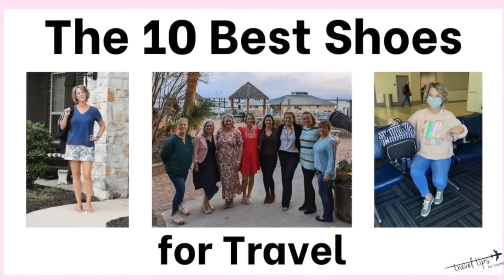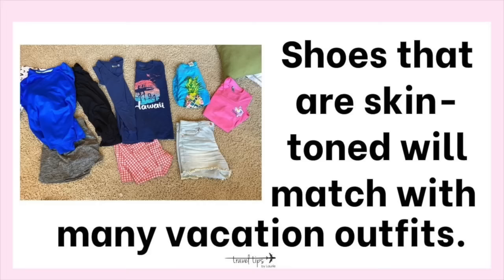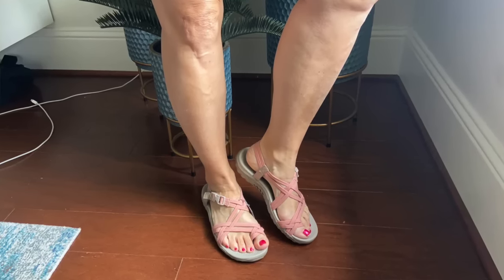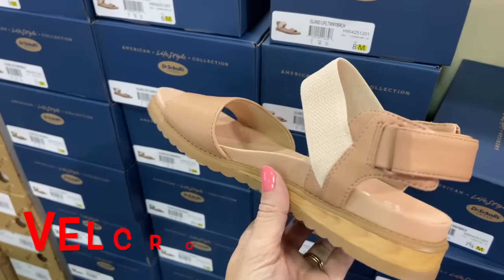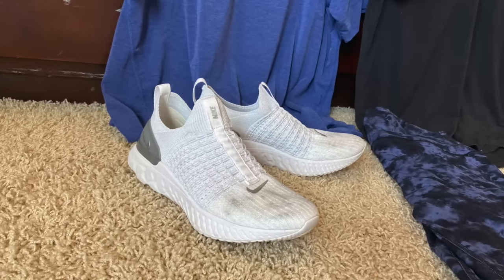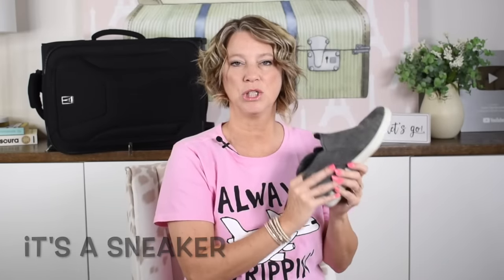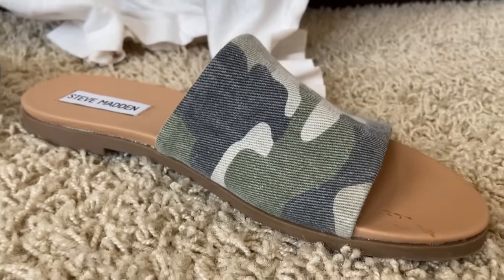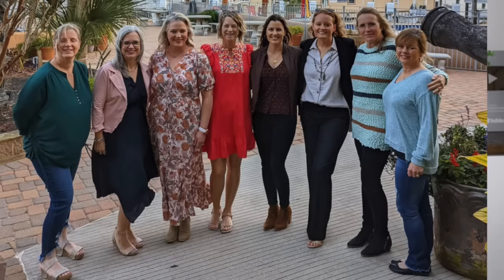The Best Shoes for Travel (10)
Today I will show you the 10 Best Shoes for Travel. These supportive shoes are for vacation outfits including sandals. If your feet have arch issues, these are comfortable for casual vacation styles that can also be for a dressy restaurant. You can pack these top 10 travelshoes if you will be walking all day touring cities in Europe again. These shoes did not give me blisters. These are my 10 bestshoes for Spring Break, Summer vacations, Fall trips and Winter travel.

Chapters:
00:00 Best travel shoes
01:14 Sandals for vacation
03:37 Shoes for mobility issues
05:03 Sneakers for travel
08:49 Slide shoes for travel